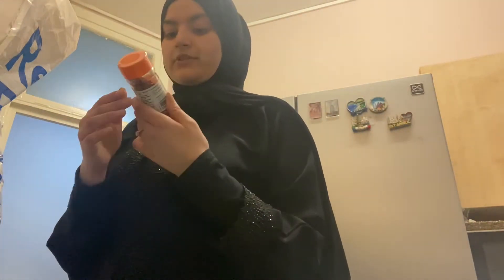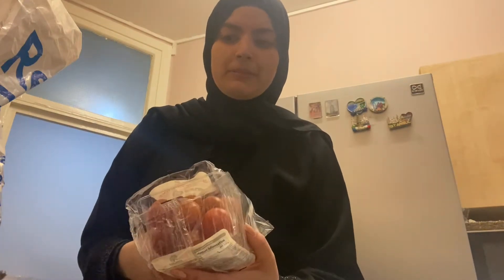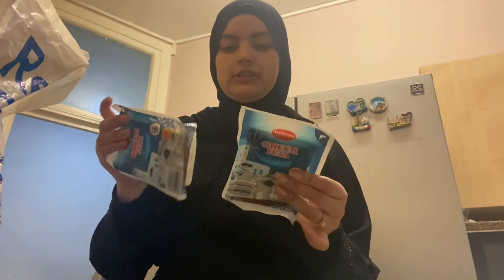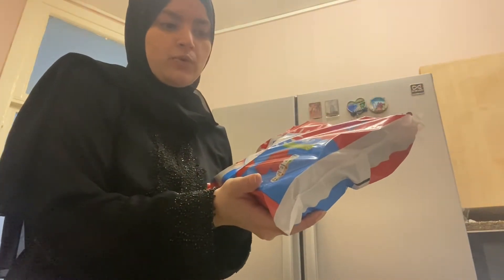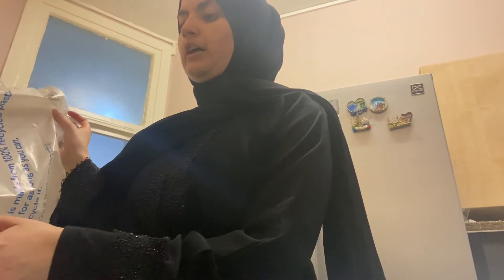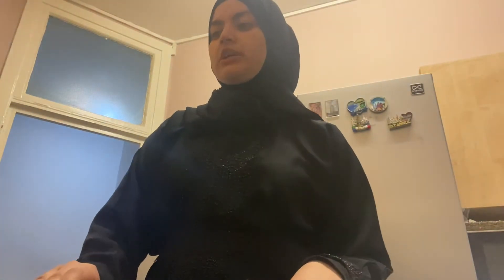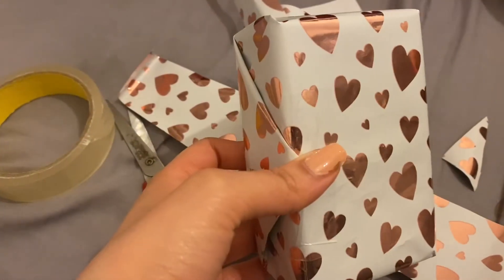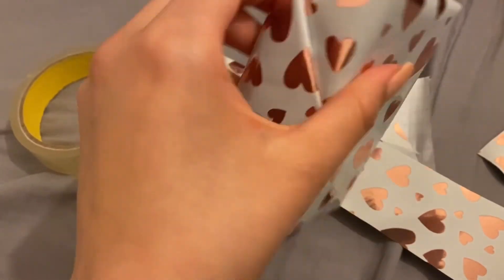WEDDING DRESS SHOPPING | VLOGADAN DAY 18